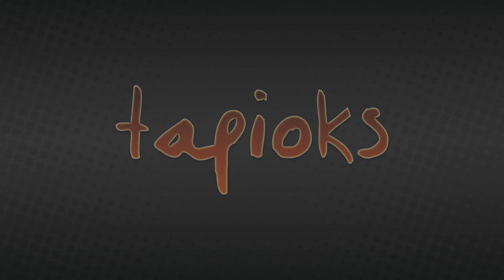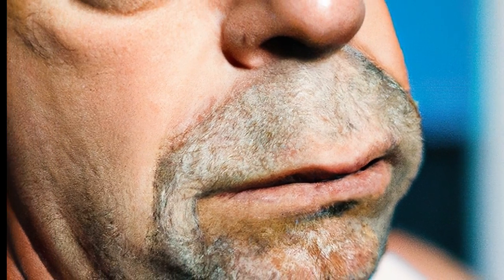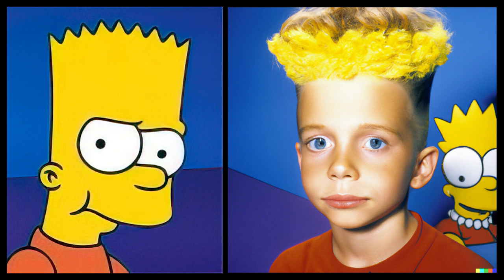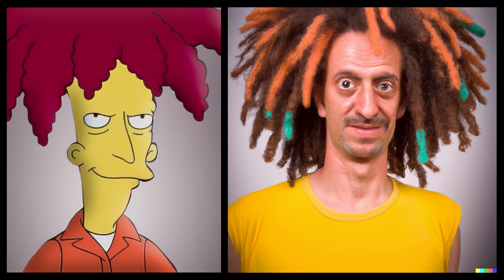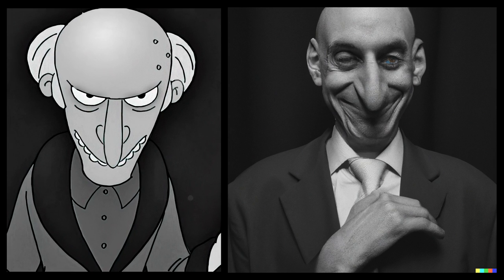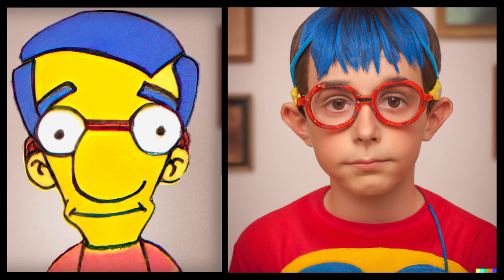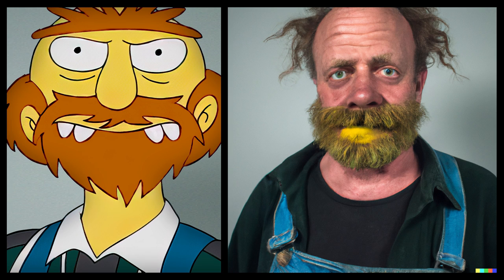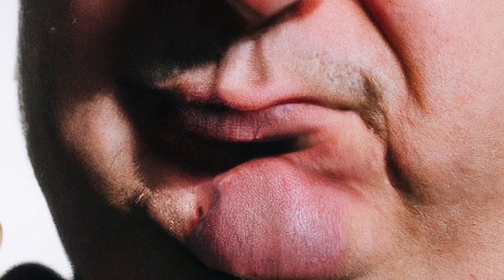The Simpsons as Humans // DALL-E 2 Text-to-Image Synthesis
I used DALL-E 2, the new text-to-image AI system from OpenAI, to generate images of characters from "The Simpsons" cartoon as real human beings.

Text prompts used to generate the images used in this video, in order of appearance:

1. Portrait of Waluigi as a real human man, Annie Leibovitz portrait photography

2. Portrait of Wario as a real human male, Annie Leibovitz portrait photography

3. Homer Simpson as a real human male, Annie Leibovitz portrait photography

4. Homer Simpson as a real human man, portrait photography

5. Homer Simpson as a real human male, Annie Leibovitz portrait photography

6. Marge Simpson as a real life human woman, portrait photography

7. Marge Simpson as a real life human woman, portrait photography

8. Marge Simpson as a real life human, portrait photography

9. Bart Simpson as a real life human male, Annie Leibovitz portrait photography

10. Bart Simpson as a real human boy, David LaChapelle photography

11. Bart Simpson as a real life human male, portrait photography

12. Bart Simpson as a real life human male, Annie Leibovitz portrait photography (DALL-E mini)

13. Lisa Simpson from "The Simpsons" as a real human, portrait photography

14. Lisa Simpson as a real human girl, portrait photography

15. Lisa Simpson as a real human playing a saxophone, David LaChapelle photography

16. Sideshow Bob from "The Simpsons" as a real human being

17. Sideshow Bob from "The Simpsons" as a real human being, portrait photography by David LaChapelle

18. Sideshow Bob from "The Simpsons" as a real human being, portrait photography by Annie Leibovitz

19. Montgomery Burns as a real life human male, portrait photography

20. Montgomery Burns as a real life human male, portrait photography

21. Ned Flanders as a real life human

22. Ned Flanders as a real life human man, Annie Leibovitz portrait photography

23. Ned Flanders as a real life human, Michael Mann portrait photography

24. Milhouse Van Houten as a real life human boy, David LaChapelle portrait photography

25. Milhouse Van Houten as a real life human, Michael Mann portrait photography

26. Milhouse Van Houten as a real life human (ended up looking more like Kirk)

27. Krusty from "The Simpsons" as a real human clown, with a big smile, portrait photography

28. Krusty from "The Simpsons" as a real human clown, portrait photography

29. Krusty from "The Simpsons" as a real human clown smiling, Annie Leibovitz portrait photography

30. Groundskeeper Willie from "The Simpsons" as a real human, shouting and holding a shovel, portrait photography

31. Groundskeeper Willie from "The Simpsons" as a real human, portrait photography

32. Groundskeeper Willie from "The Simpsons" as a real human, candid photography

33. Chief Wiggum from "The Simpsons" as a real human Police Chief, smiling and looking at the camera, holding Styrofoam coffee cup and a doughnut

34. Chief Wiggum from "The Simpsons" as a real life human police man, portrait photography

35. Chief Wiggum from "The Simpsons" as a real life human police man, eating a doughnut, Annie Leibovitz portrait photography